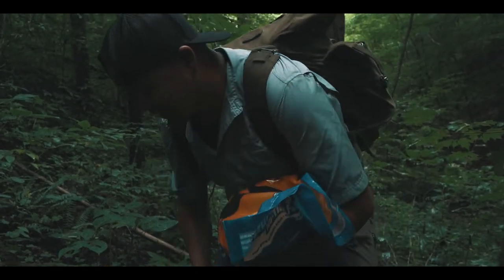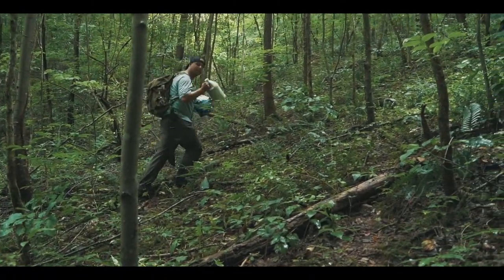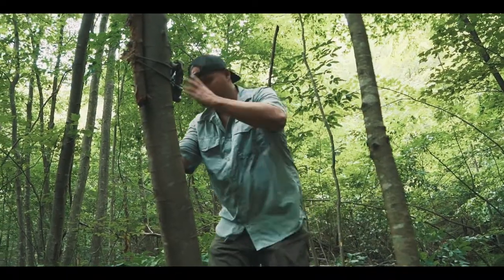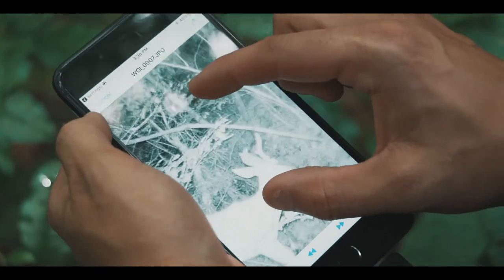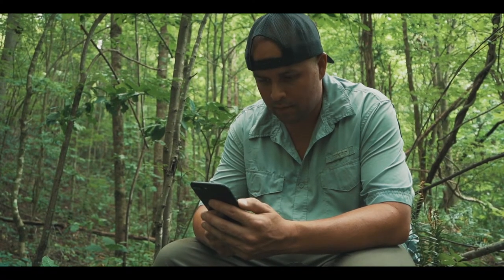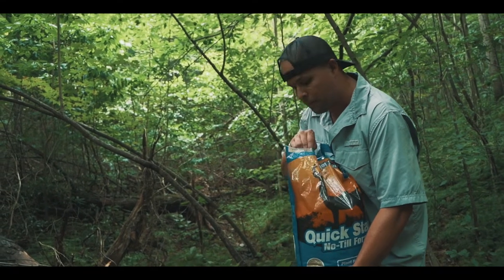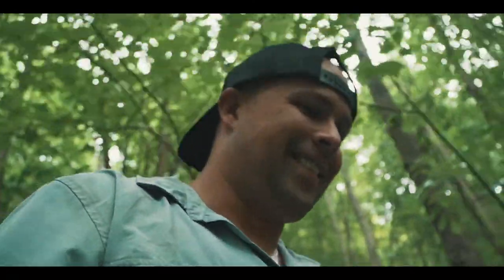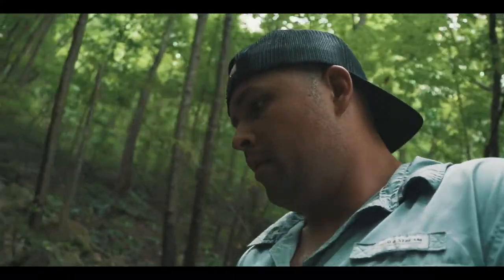VLOG #3 West Virginia Lease Part 1